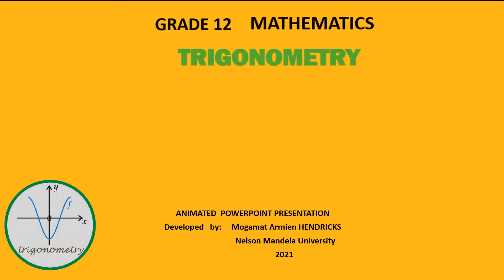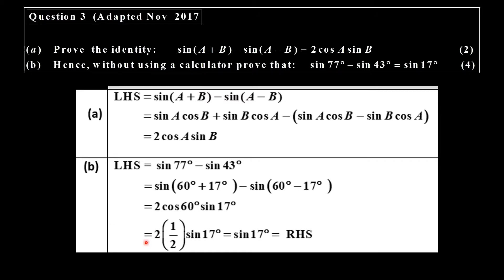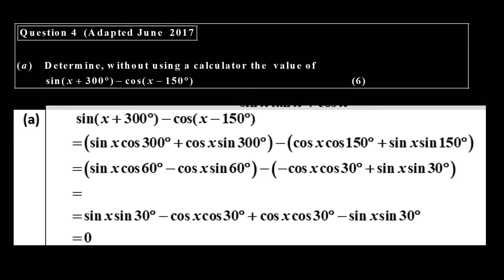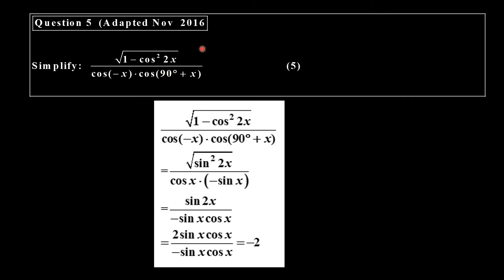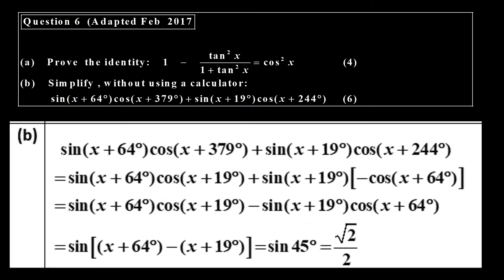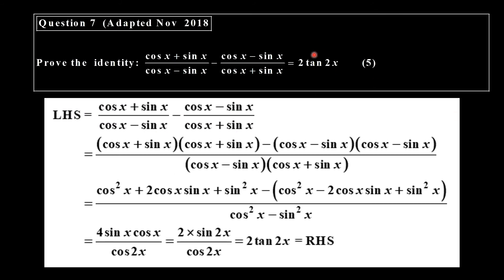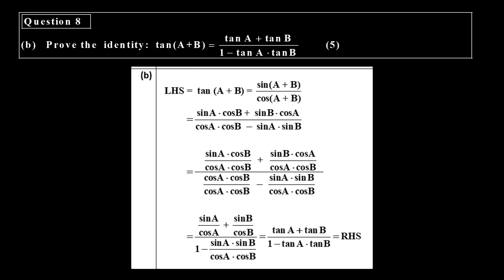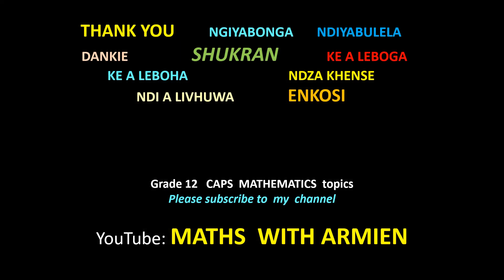TRIGONOMETRY (EXPRESSIONS& IDENTITIES) Gr 12 SOLUTIONS EXERCISE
Detailed solution to the Exercise worksheet of the video on Trigonometric Expressions and Identities